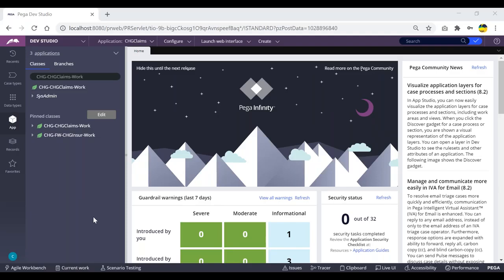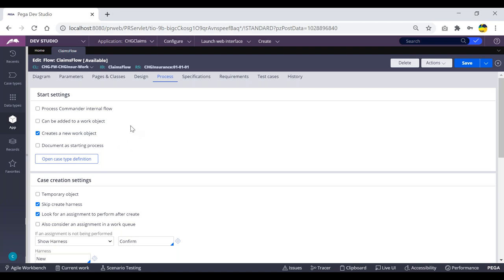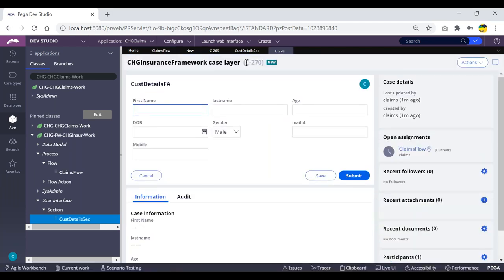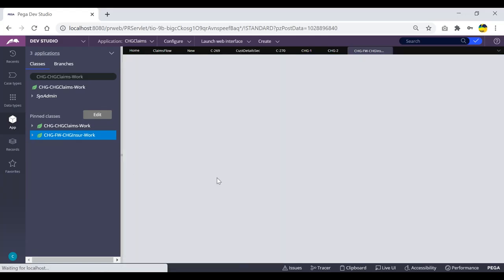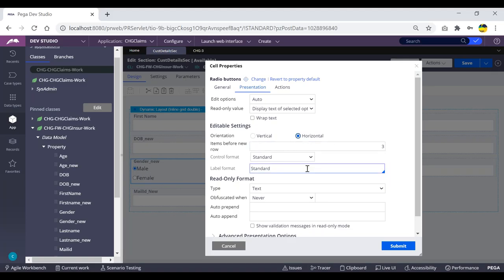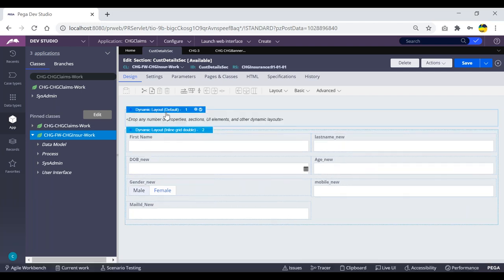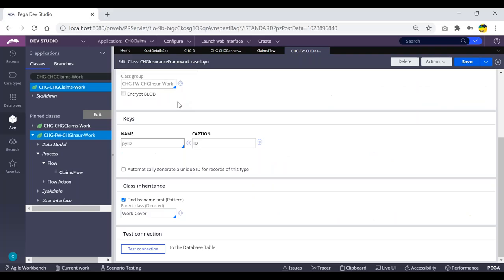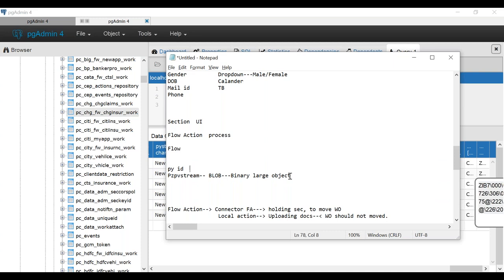Class 5 Image , Flow, Work Object, Work table DB access | PEGA TRAINING FULL VIDEOS